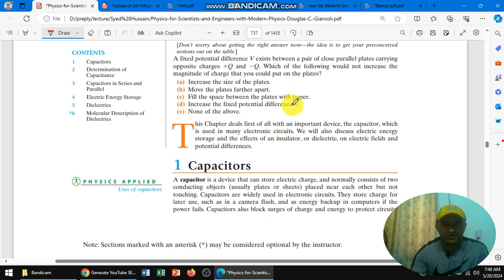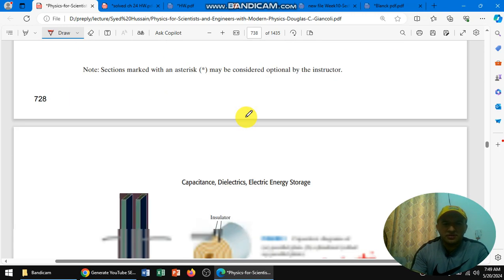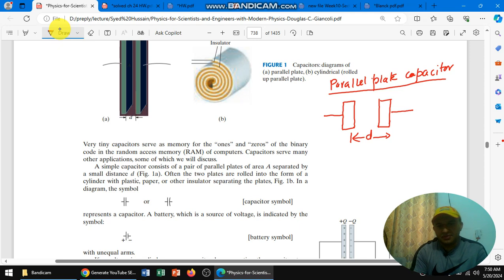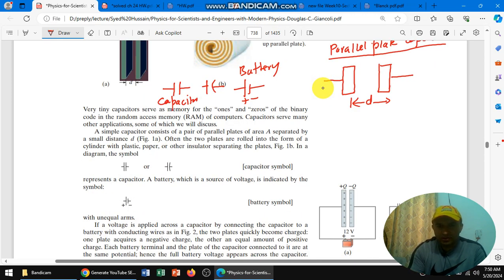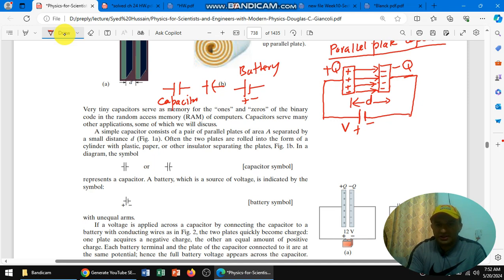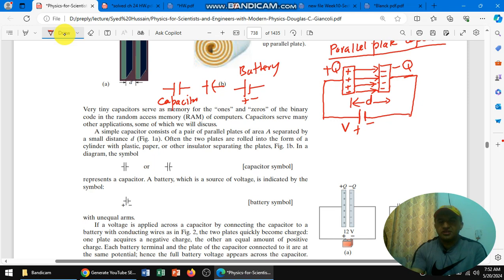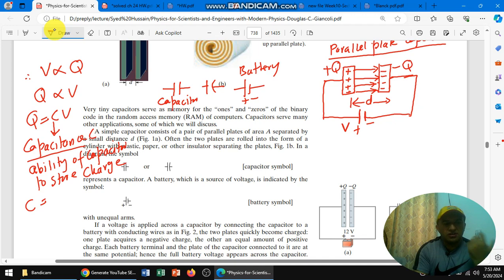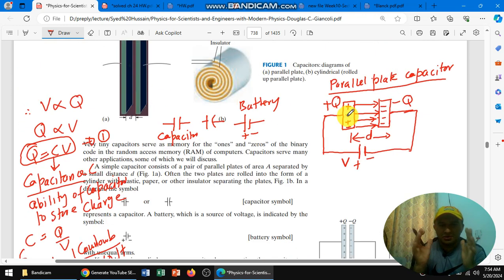Lec-1 Capacitors Introduction| Ch-24|Douglas C. Giancoli |Physics for Scientists & Engineers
Understanding the Basics: Capacitor Introduction in Lec-1 Chapter-23!
In Lec-1 of Chapter-24, we delve into the essential topic of capacitor introduction. Join us as we explore the basics of capacitors, their functions, and applications in the world of physics. Whether you're a student, an enthusiast, or simply curious about the subject, this video provides a comprehensive overview of capacitors and their significance in electrical systems.
A capacitor is a device that can store electric charge, and normally consists of two
conducting objects (usually plates or sheets) placed near each other but not
touching. Capacitors are widely used in electronic circuits. They store charge for
later use, such as in a camera flash, and as energy backup in computers if the
power fails. Capacitors also block surges of charge and energy to protect circuits.
A simple capacitor consists of a pair of parallel plates of area A separated by
a small distance dtery with conducting wires as in Fig. 2, the two plates quickly become charged:
one plate acquires a negative charge, the other an equal amount of positive
charge. Each battery terminal and the plate of the capacitor connected to it are at
the same potential; hence the full battery voltage appears across the capacitor.
For a given capacitor, it is found that the amount of charge Q acquired by
each plate is proportional to the magnitude of the potential difference V between
them:
Q=Cv (1)
The constant of proportionality, C, in the above relation is called the capacitance
of the capacitor. The unit of capacitance is coulombs per volt and this unit is
called a farad (F). Common capacitors have capacitance in the range of 1 pF
to The relation, Eq. 1, was
first suggested by Volta in the late eighteenth century. The capacitance C
does not in general depend on Q or V. Its value depends only on the size,
shape, and relative position of the two conductors, and also on the material that
separates them.
In Eq. 1, and from now on, we use simply V (in italics) to represent a potential
difference, rather than or , as previously. (Be sure not to confuse
italic V and C which stand for voltage and capacitance, with non-italic V and C
which stand for the units volts and coulombs)